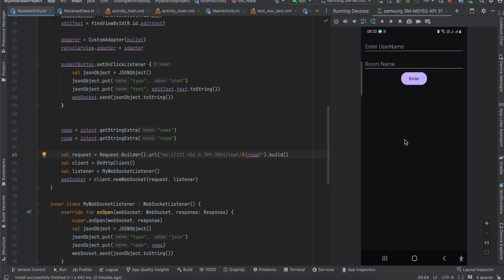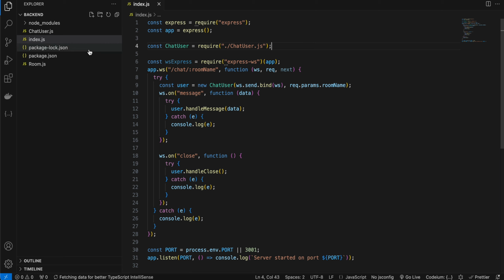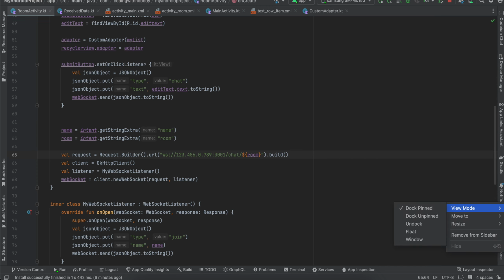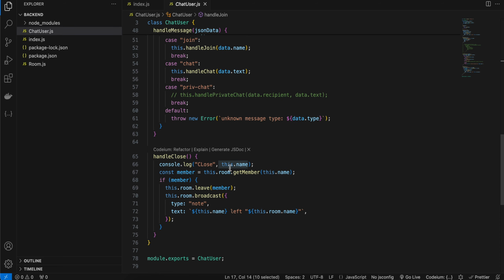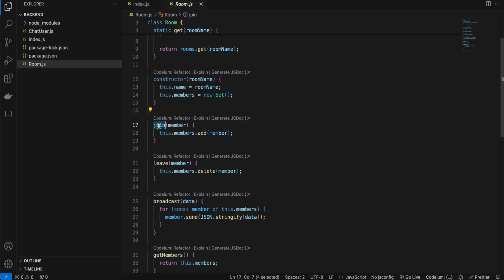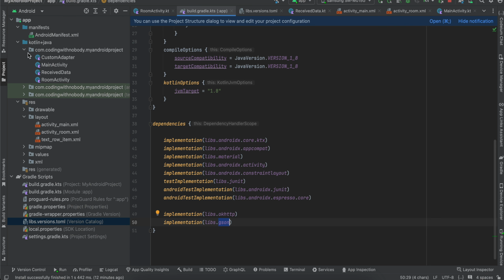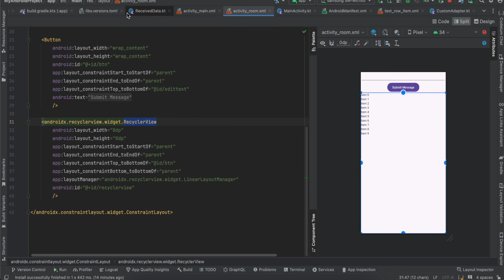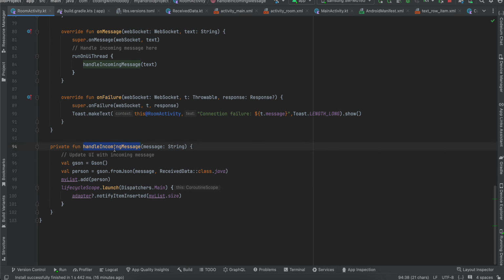How to integrate WebSockets in Native Android Kotlin with NodeJS Backend